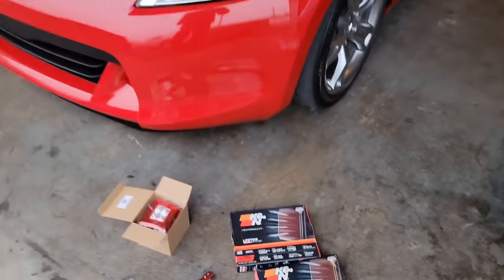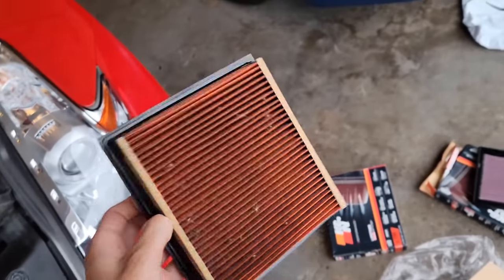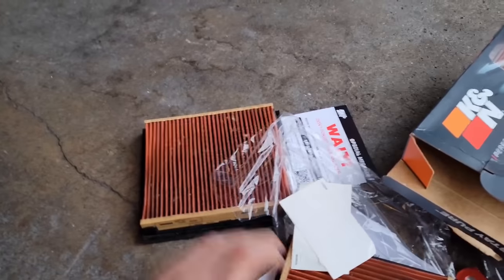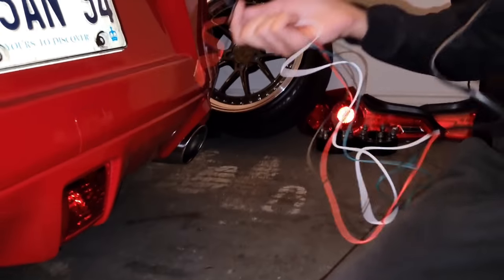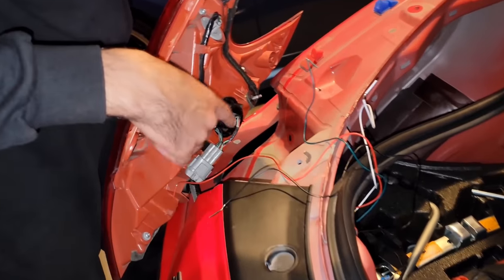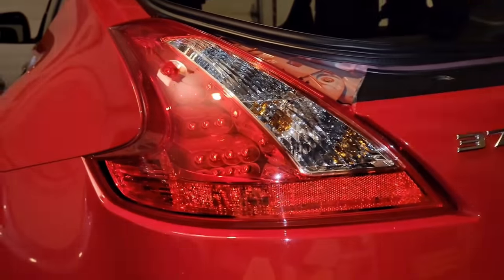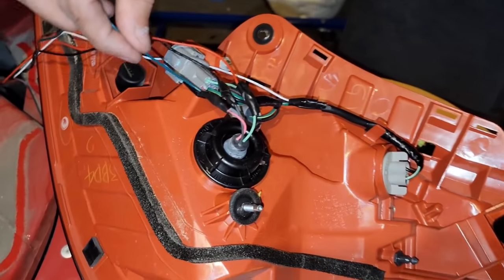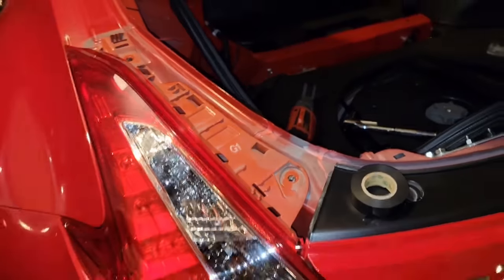370Z gets 4th BRAKE LIGHT and K&N Filters - Installation walk through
2nd episode of the 370z build

Thanks to my boy @6spd_z34 for getting it all on film for the channel

Intro and outro film : @am.films__

Beats : @ellmilzbeats